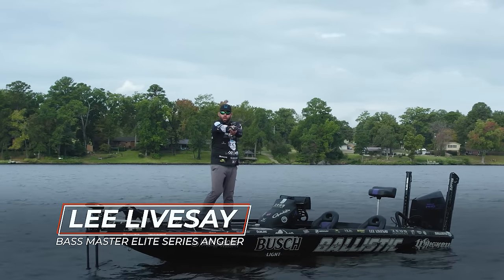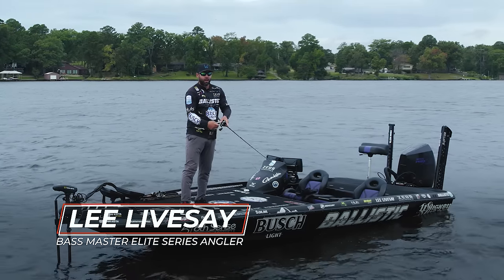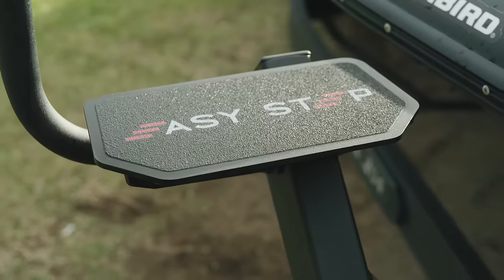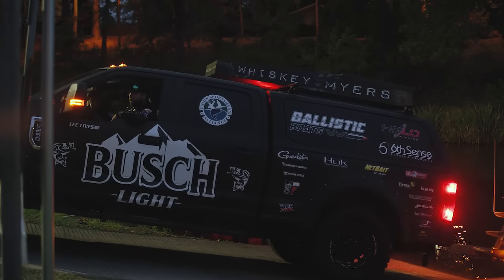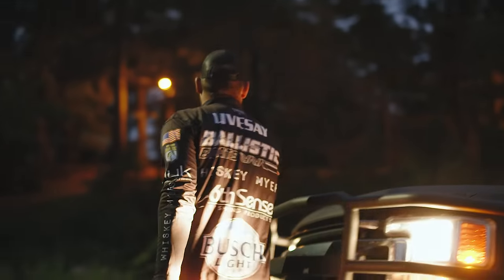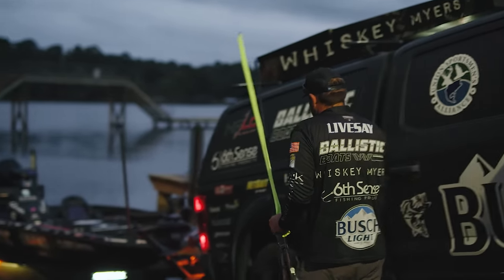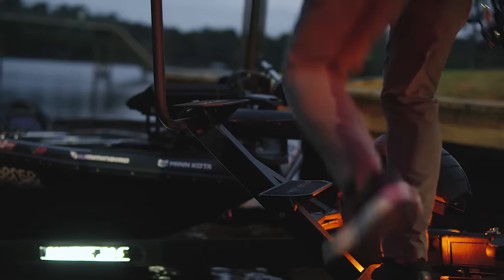What does Lee Livesay have to say about the Easy Step System??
Lee Livesay, Bass Master Elite Series Angler, talks all things Easy Step. See all of our variations of the Easy Step